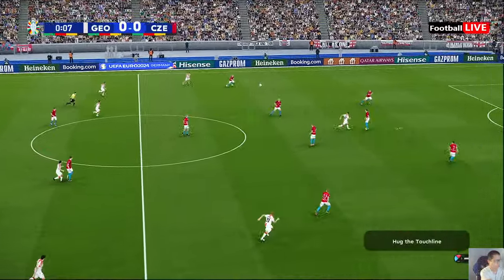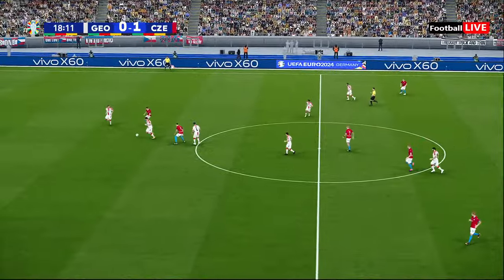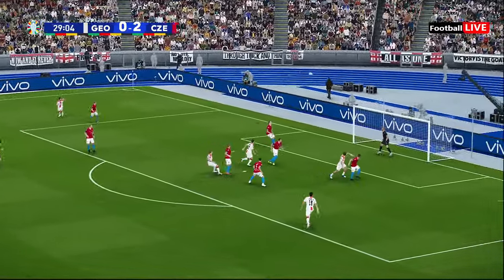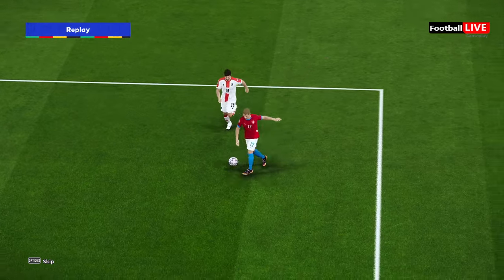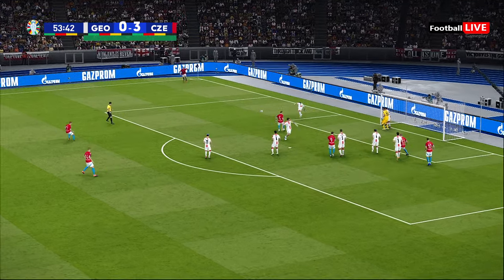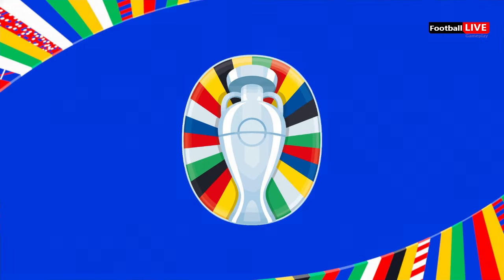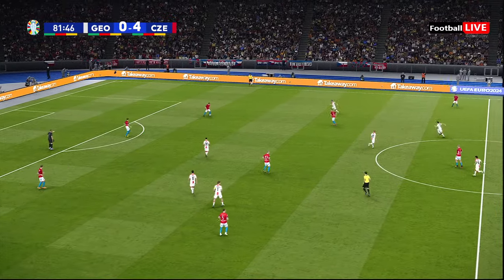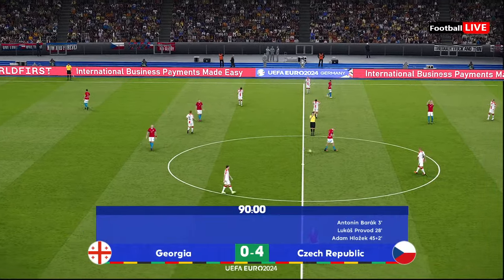Georgia vs Czechia - UEFA Euro 2024 | Group - F | Full Match All Goals | Realistic PES Gameplay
Football Live YT Channel

In this space we Play real matches using the video game eFootball PES 2021, All the videos uploaded to this channel are recorded from a video game with own, we upload videos in order to entertain Everyone.